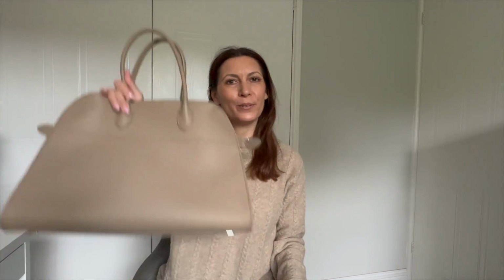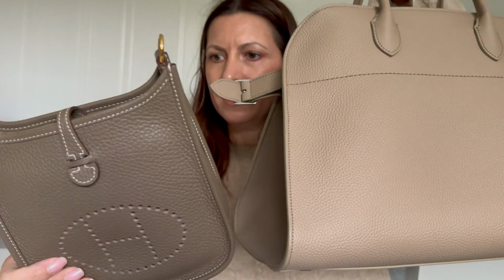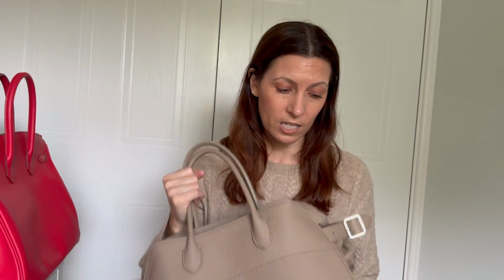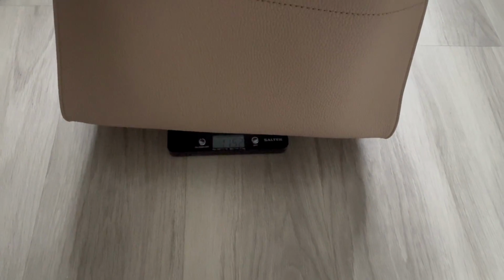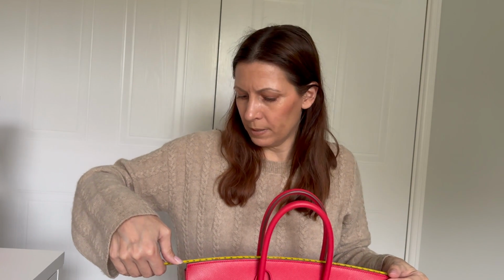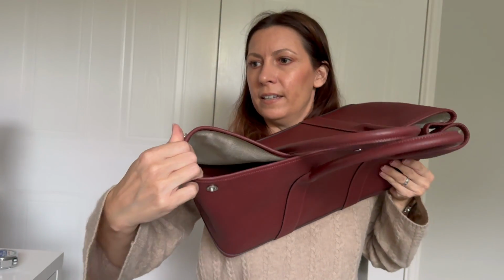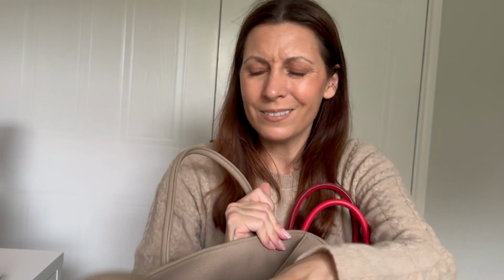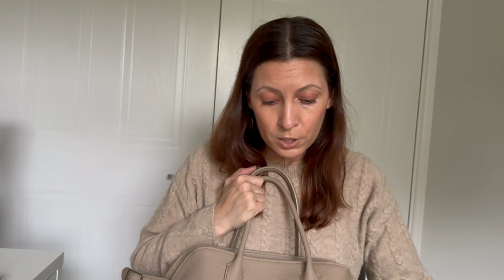Margaux 15 vs Hermes Birkin 35 and Garden Party 36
I don't think it's the new Birkin but see how the Row's Margaux 15 compares to the Birkin 35 - how does the IT bag of 2024 hold up?  I compare measurements, weight, price, leathers, craftsmanship and include mod shots!  Also look at the garden party and compare with other Hermes colours.

ETOUPE MINI EVELYNE

BARGAIN BIRKIN 35

SPECIAL GRIZZLY (SUEDE) BIRKIN 35

BARGAIN GARDEN PARTY

CLASSIC ORANGE GARDEN PARTY

KELLY 25 NATA

*if you use the link provided I do not receive any money.  However, I will receive a small percentage of a sale if you choose to make one.